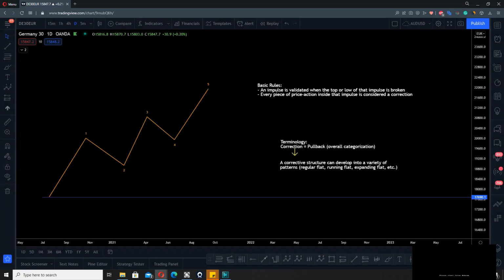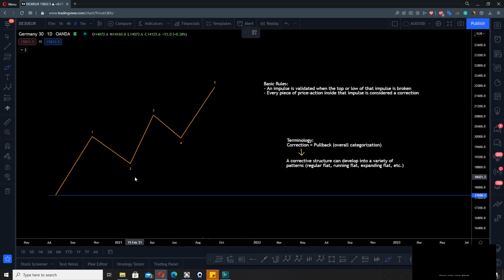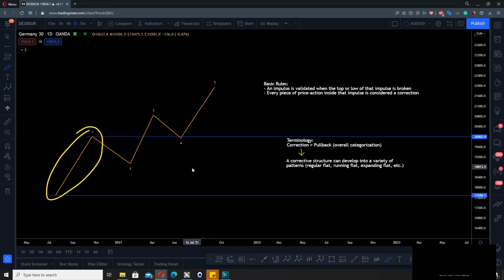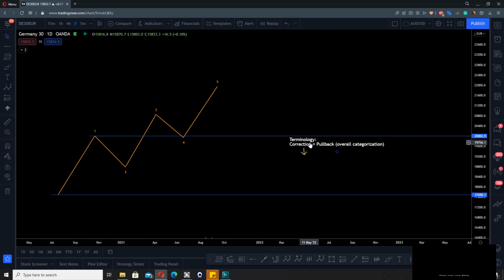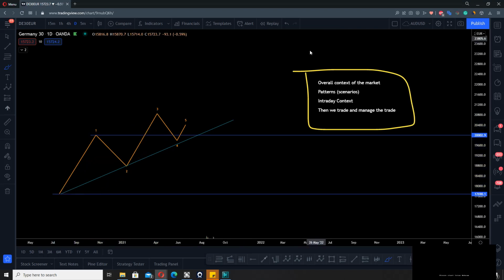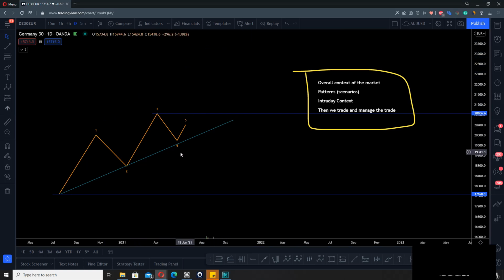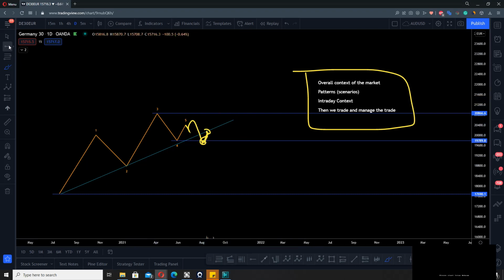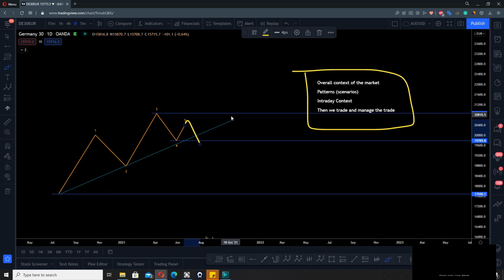Pattern and Wave Analysis: Validation and Invalidation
In this video I give a basic introduction to the concept of validation and invalidation, I cover the basics in a short video format so I don't overwhelm anyone with too much information. I will further post videos about this topic and build upon the knowledge of this video so that you gradually can grasp and learn these concepts!

In this video you’ll discover:
• An introduction and basic understanding of market patterns
• When is a pattern validated?
• Important processes and variables to determine if the pattern is validated or not